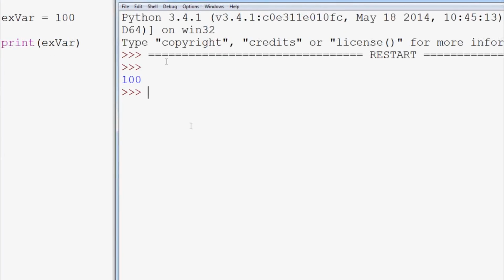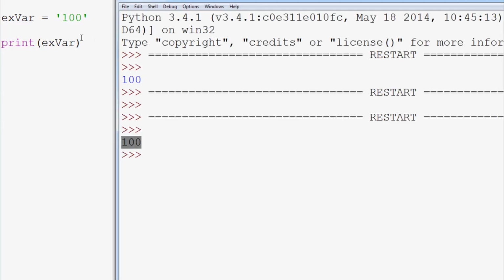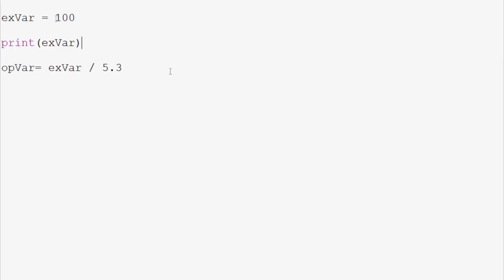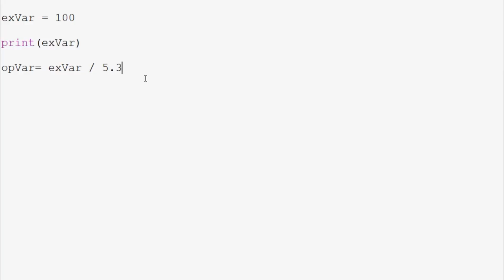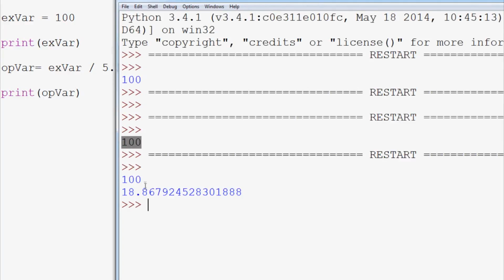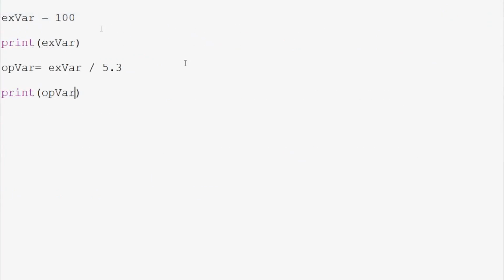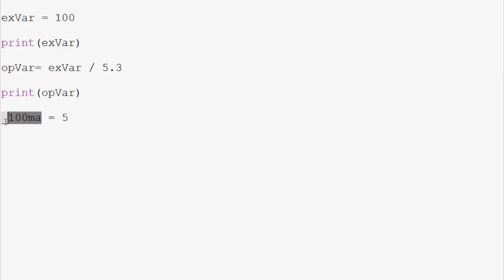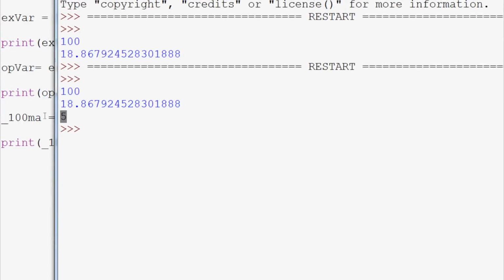Python Programming Tutorial for Beginners - Learn Variables in Python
In this Python Programming tutorial video we will be discussing about variables and their function in Python programming.

Hello and welcome to Part 4 of the Basic Python 3 Tutorial Series.  This video is going to be covering 'variables' in Python 3.  Very quickly, you find yourself using variables pretty much in every single program.  Variables act as a sort of placeholder for whatever you want to place in them and variables can be changed, so that is, hence, the name 'variable'.  Another big important use for variables is to not have to hardcode data too often.

So, say you have a forum or something like that and you want to print out usernames or show usernames each time someone posts.  Instead of hardcoding the username each time, so you've got 15 posts, instead of having it hardcoded in as in print user number one each time it needs to print out user number one, what happens when user number one wants to change their name?  Would it be easier for you to go in and edit the 15 iterations of the string user number one?  Or would it better if you had a variable called 'username' and you just change that one variable username, and then at all the prints, they will just print username?  Well, it would be definitely easier just to make that one simple edit.  And so that's another reason why variables are extremely popular to be used and they're definitely a very important aspect to programming.

So let's go ahead and show some examples.  So, we defined a variable is very simple.  It's just some text.  So we can say exVar (for example Var) and it can be equal to anything.  Let's say it's equal to 100.  What we can do then is we can print (exVar).  Like that.  And now we're ready to run this program.  So save it and run it.  And the output is 100 for example variable 100.

Now, that's not everything that we can do.  We can also do strings in our variables.  So we could say, instead of 100 as an integer, we could say it's a string.  Save and run that.  Let's print (exVar).  Save and run that.  100 again.

Now, variables can contain all sorts of things.  They can contain integers, floats, strings.  You could put in functions in there.  You could put in other data structures that we've not even talked about, like lists and dictionaries.  All kinds of things.

We can also have operations within our variables.  So, we could do something like this.  We could say opVar (for operation variable) equals, and let's change exVar to an integer again, so 100, it's going to equal exVar divided by 5.3.  So, this variable equals exVar, so this variable here, divided by 5.3.  So what's nice about this is we can already see where we have maybe used exVar already twice, right?  We want to output exVar and then we also want to go ahead and do some operation with exVar.  So we've already got two iterations of exVar already.  And this is an extremely simple program.  So as time goes on, you can see how extremely valuable variables can become.  So let's go ahead and first let's print this.  So print (opVar), and we get our answer, 100 divided by 5.3 is 18.8679 and so on.  So, here we can do operations as well.

So what are the limitations of variables?  Well, we can call them just about anything we want, but we cannot start a variable with a number.  So we couldn't say 1var equals 5.  We wouldn't be able to do that.  It's going to give us 'Invalid Syntax'.

Now, sometimes you might want to have a number in the beginning of a variable.  And the example I come across sometimes is let's say I'm making a moving average for a data set.  I want to be able to do 100ma for 100 moving average.  I can't do that.  But, what you can do if you desperately just want that beginning to be a number, you can do basically an underscore (_) here.  And so, it's great to do that, and there's no problem.  We can run that.  And then later on we can print this.  So, we could say, print (_100ma).  Save and run it.  Now, we can get away with that as well.

So that's going to conclude the 'variables' tutorial.  The next video is going to be covering the 'while loop'.